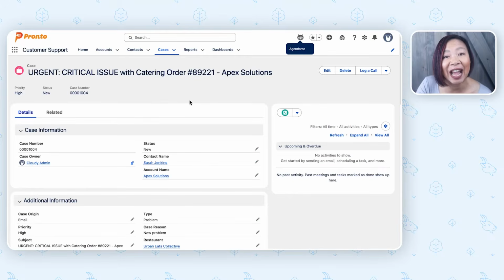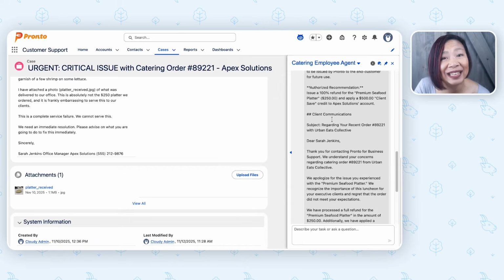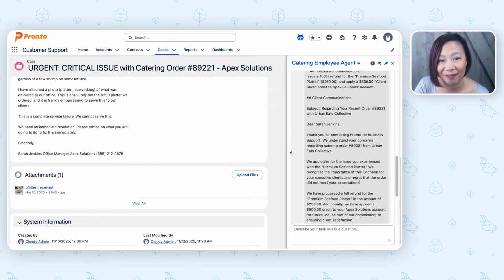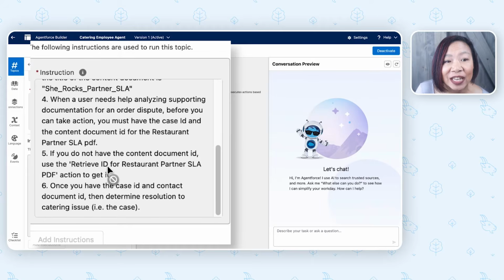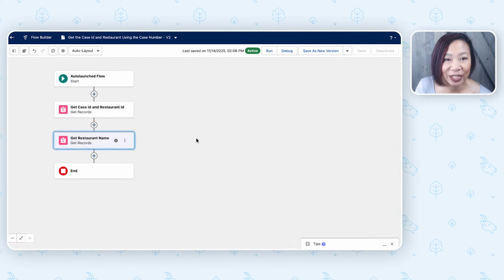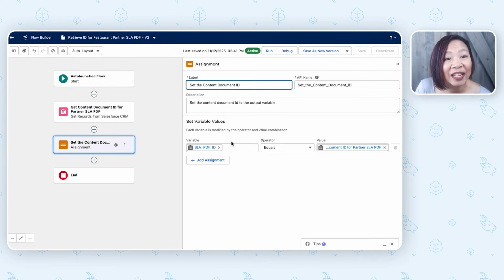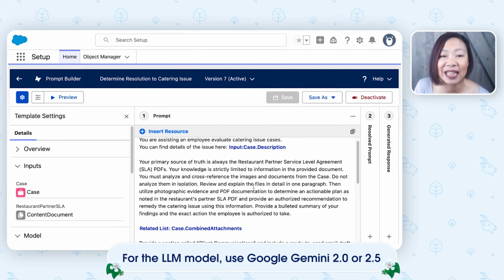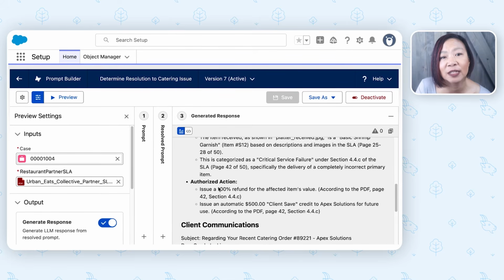Turning Images & PDFs into Instant Case Resolutions with Agentforce | How I Solved It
What happens when a high-value order goes wrong — and the answer lives across images, PDFs, and case data?

In this episode of How I Solved It, we walk through a specific business challenge and see how an experienced Salesforce Admin uses Agentforce to solve it faster and more accurately.

The scenario focuses on Pronto, a fictional online delivery service, where refund rules are buried inside multi-page partner SLA PDFs. Manually reviewing contracts and images can take 20–30 minutes and is often error-prone.

You’ll see how an admin-built Agentforce employee agent handles this challenge by analyzing case data, attached images, and PDF documents together.

The agent is able to:

✅ Review an image attached to a case
✅ Analyze a multi-page partner SLA PDF
✅ Compare the image against the contract rules
✅ Identify the correct authorized remedy
✅ Calculate a refund and account credit
✅ Draft an email response to the customer

All without complex code.

Behind the scenes, this solution uses two simple Flow actions and a grounded, multimodal prompt template to fetch the right data and guide the agent’s analysis — while keeping a human in the loop.

➡️ Analyze images and PDFs simultaneously using Agentforce
➡️ Ground AI responses in the correct SLA document
➡️ Use Flow to retrieve the right case and content data
➡️ Combine Flow and prompt templates to solve complex cases

Timestamps:
00:00 Introduction to How I Solved It
00:21 The business challenge
00:57 Reviewing the live case
01:47 Letting the agent determine the resolution
03:12 How the solution works
04:17 Flow #1: Getting case and restaurant data
05:25 Flow #2: Retrieving the SLA document
06:34 The multimodal prompt template
07:38 Running the solution
09:02 Final outcome and impact

This episode shows how Salesforce Admins can use grounded, multimodal AI agents to reduce manual review time, improve accuracy, and resolve complex cases more efficiently.

Do a deeper dive of this use case by reading the blog